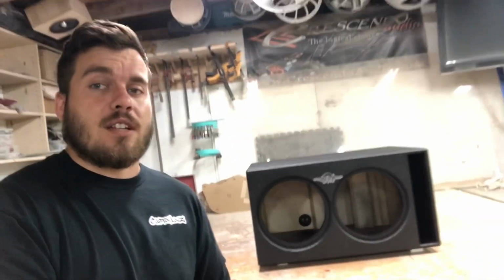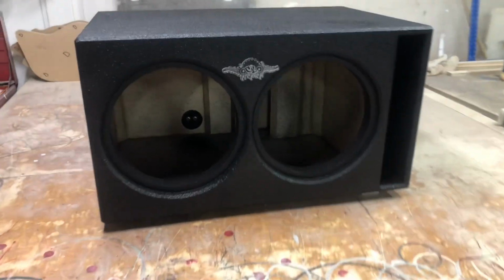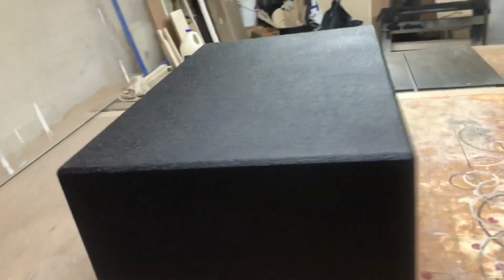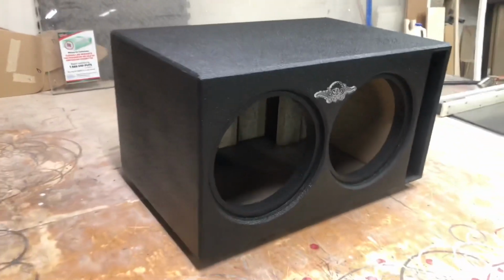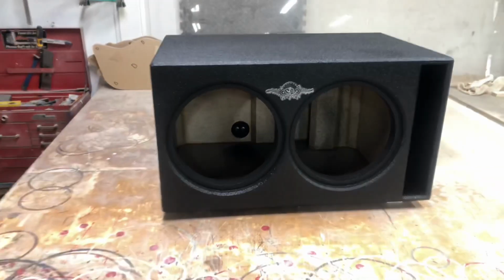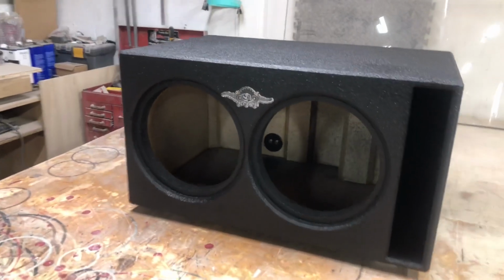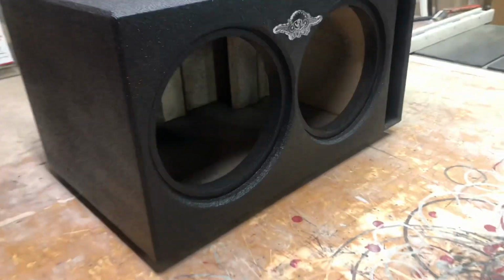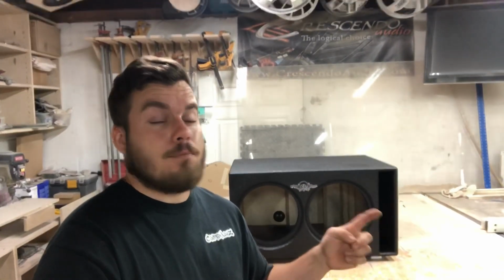LowzFabz 2 Skar Audio VFX 12s! BEDLINER! Ported subwoofer box- IN THE SHOP WITH CUSTOMLOWZ EP71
IN THE SHOP WITH CUSTOMLOWZ EP71

Please help to support the page by following my channel and go order something off my website!

Every order helps support a small single person run business grow!

SHIPPING IS ALWAYS FREE!

Like my Facebook Page @Custom Lowz-Enclosures